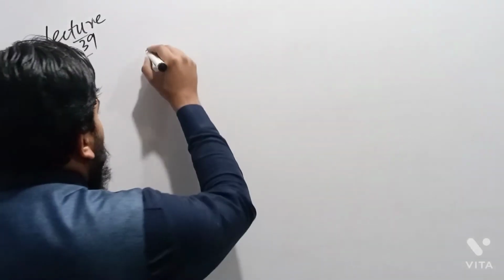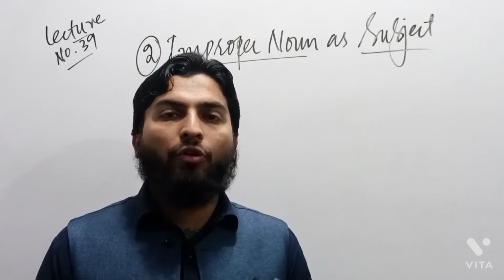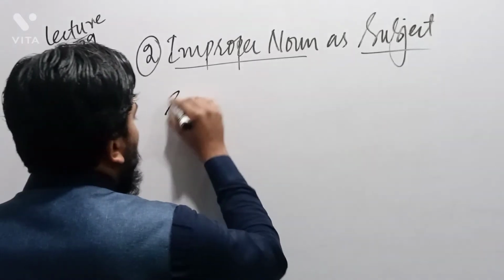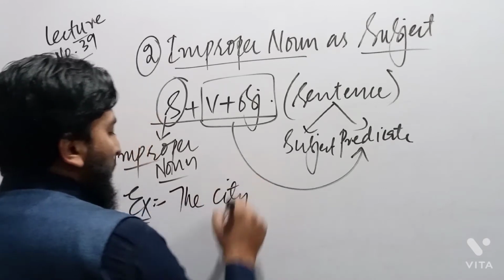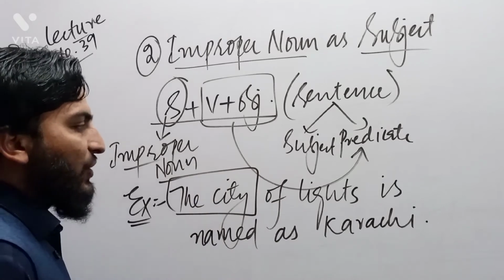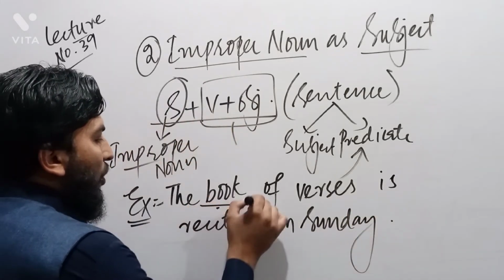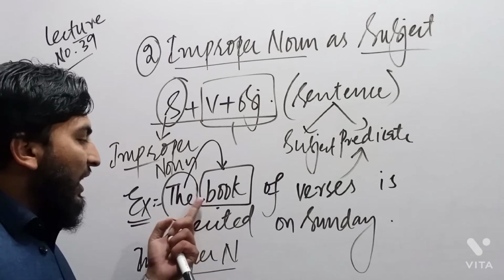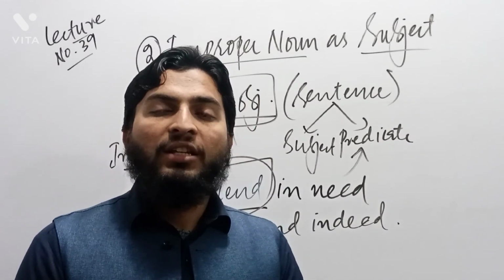Lecture No.39 Improper Noun as Simple Subject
This Lecture No.39 is based on Improper Noun as Subject English with Darvish which is actually important for all learners of English Grammar Course
Let's begin our fresh Language Classes from 1st of February at Leeds College of Science and Arts, Faqir Abad Peshawar.
Time:3:00 pm - 8:00pm
Venue: LCSA, FaqirAbad Peshawar
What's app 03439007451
Leader: Syed Rasool
Director: Darvish Khan